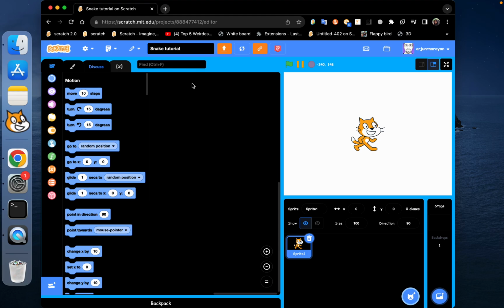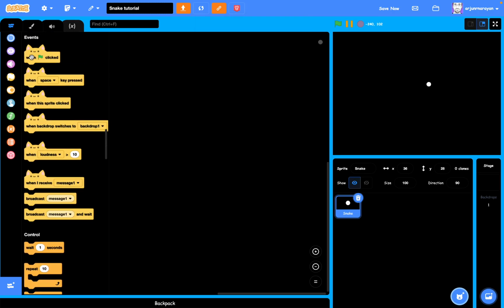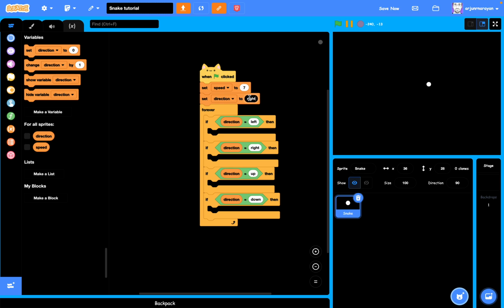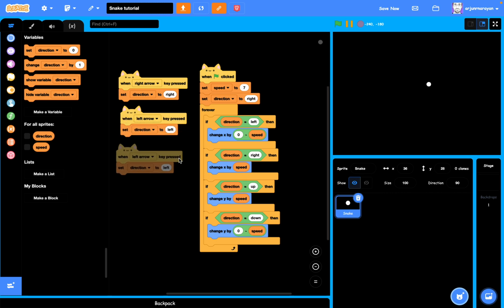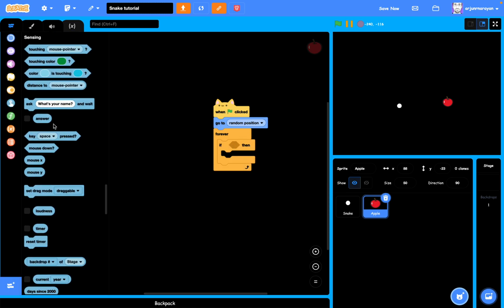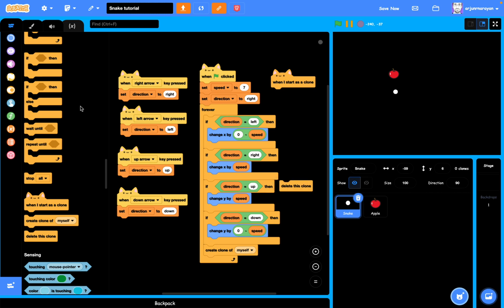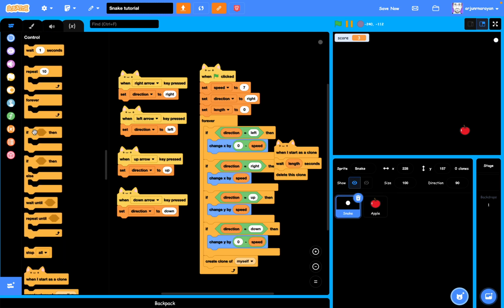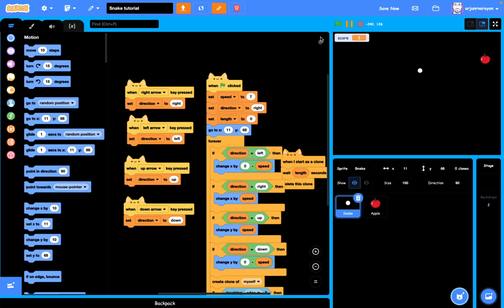How to make a snake game in scratch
In this video we will be making a snake game in scratch